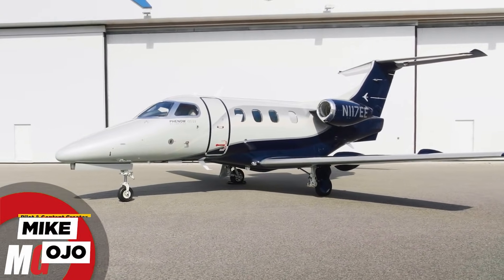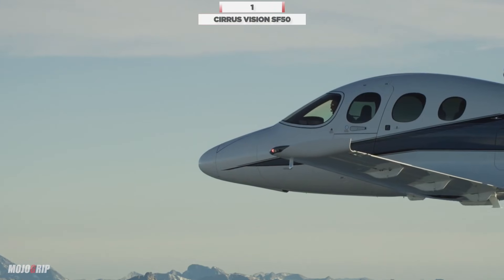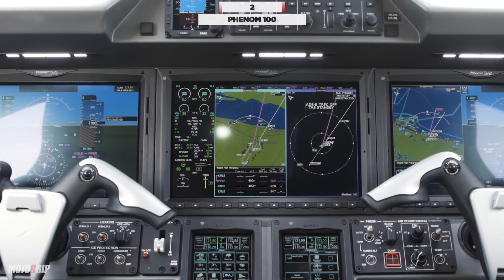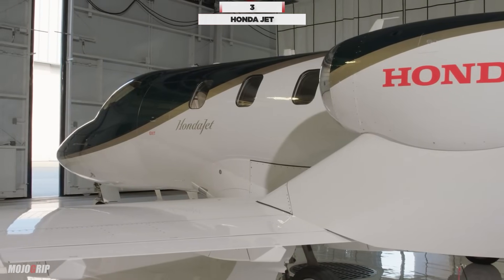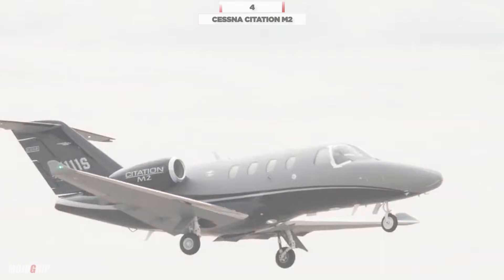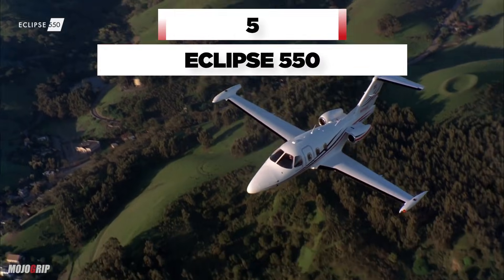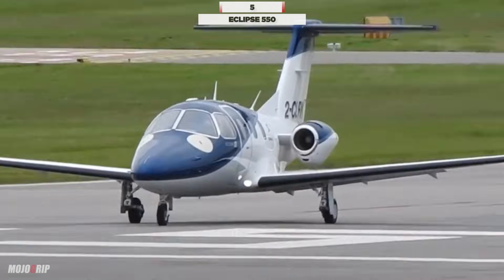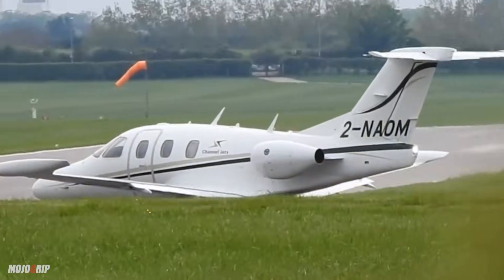5 Jets That Can Be Flown By A Single Pilot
These are personal jets that can be flown by a single pilot. So if you’ve got chops,why hire a pilot when you can fly yourself.

Number 1. Cirrus Vision SF50
commonly known as the Cirrus Jet, is renowned for being the first single-engine personal jet to enter the market. Designed with a unique V-tail and large cabin windows, it boasts the comfort of larger jets while maintaining simplicity. Its parachute system,  adds a layer of safety, allowing the entire aircraft to be safely lowered to the ground in emergencies.

Maximum Range: Approximately 1,275 nautical miles
Number of Seats: Up to 7
Typical Cruising Speed: 300 knots
Average Used Price: Around $1.9 million to $2.5 million

Number 2. Phenom 100
Manufactured by the Brazilian company Embraer, the Phenom 100EV is part of the esteemed Phenom series. Recognized for its remarkable performance attributes and luxury interior, it features advanced avionics, spacious cabin design, and larger windows for natural light. Its elegant design and optimized systems make it a favorite among private owners and charter services alike.
Maximum Range:  1,178 nautical miles
Typical Cruising Speed: 390 knots
Average Used Price: Around $3 million to $4.5 million

Number three. Honda Jet
An innovation by Honda Aircraft Company, the HondaJet stands out due to its over-the-wing engine mount design. This unique feature not only reduces drag but also maximizes cabin space and minimizes noise. Known for its fuel efficiency and speed, the HondaJet offers modern avionics and a sleek, comfortable interior, reflecting Honda's commitment to both performance and style.
Maximum Range: Approximately 1,223 nautical miles
Number of Seats: 6 including the pilot
Typical Cruising Speed: 422 knots
Average Used Price: Around $3.5 million to $4.2 million

Number four. Cessna Citation M2
The Citation M2 is a product of the renowned Cessna Aircraft Company, and it's built as a successor to the CitationJet CJ1+. It's admired for its mix of range, speed, and payload capabilities.
Maximum Range: Approximately 1,550 nautical miles
Number of Seats: Up to 7 passengers
Typical Cruising Speed: 404 knots
Average Used Price: Roughly $3.7 million to $4.5 million

Number 5. Eclipse 550
As the evolution of the Eclipse 500, the Eclipse 550 by One Aviation is one of the most economical twin-engine jets on the market. Its compact size does not compromise on comfort, offering a cozy yet luxurious experience for its passengers.
Maximum Range: Approximately 1,125 nautical miles
Number of Seats: Up to 6 (including the pilot)
Typical Cruising Speed: 375 knots
Average Used Price: Around $2.5 million to $3 million